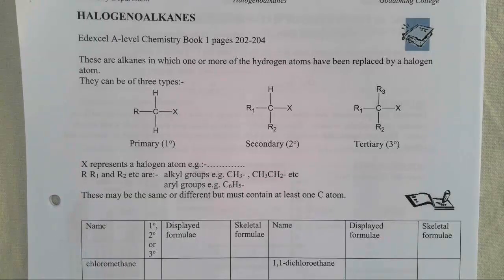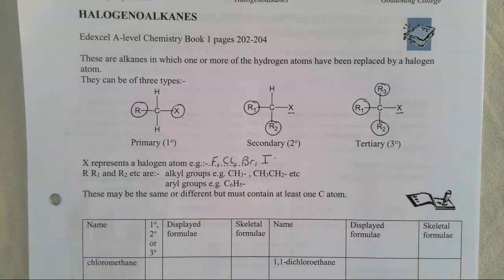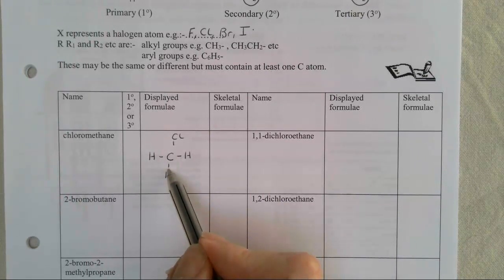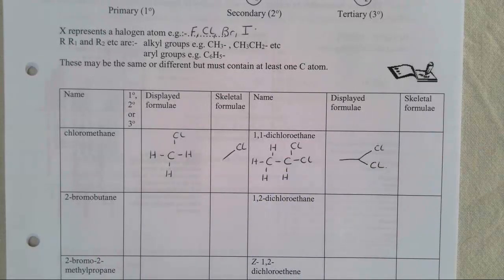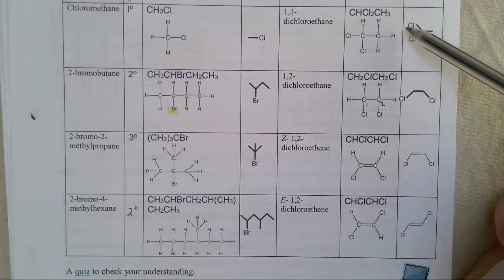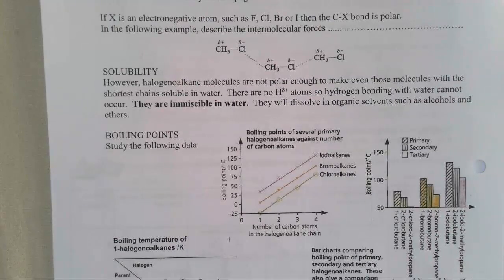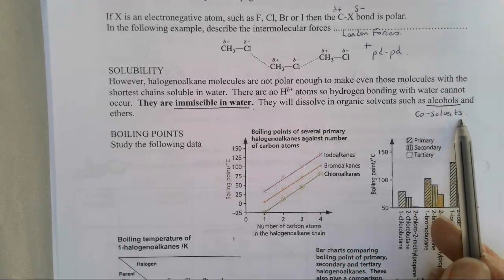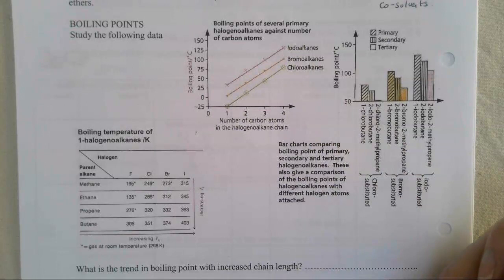Halogenoalkanes p2 3